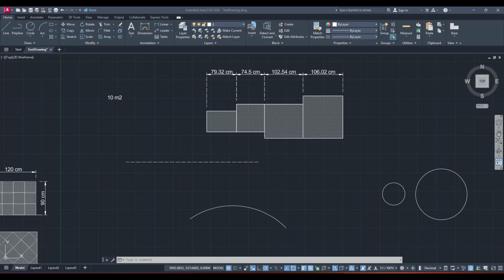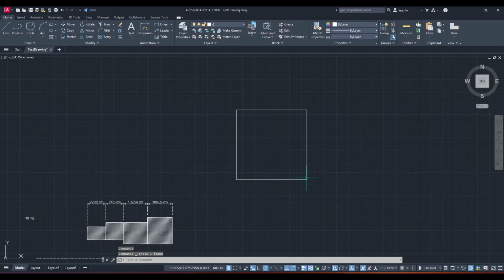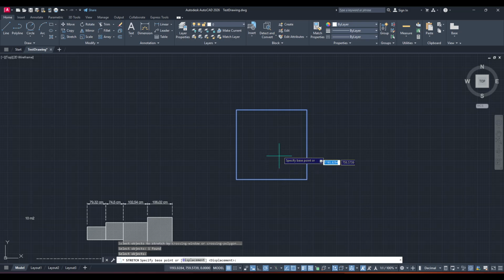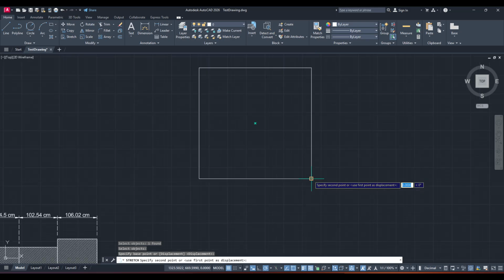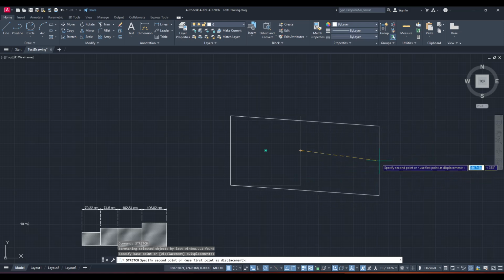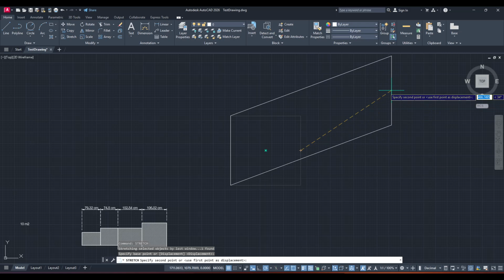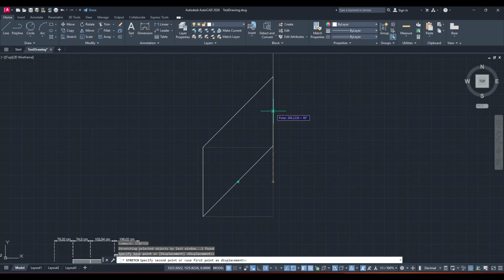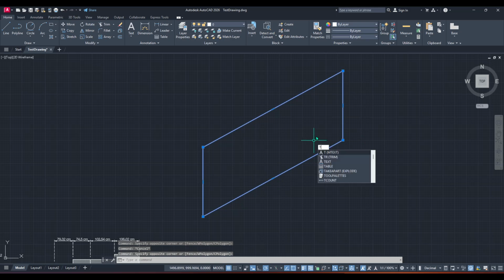How to Use the Stretch Command in AutoCAD (2026 Updated)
Here’s how to use the stretch command in AutoCAD step by step.

In this quick tutorial, you’ll learn how to select objects with a crossing window, stretch parts of objects, and modify geometry accurately inside AutoCAD. This guide walks you through the exact process in a simple and beginner-friendly way so you can adjust shapes and dimensions without redrawing your objects.